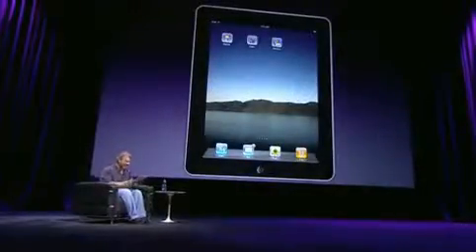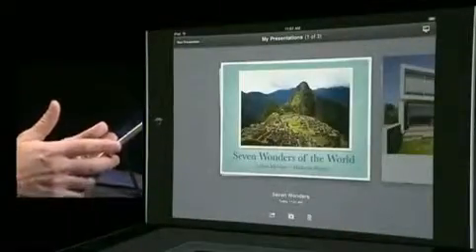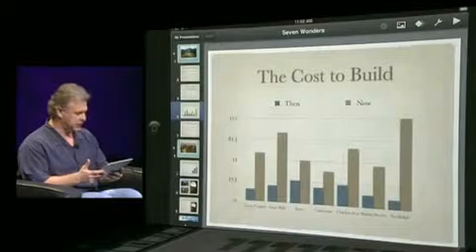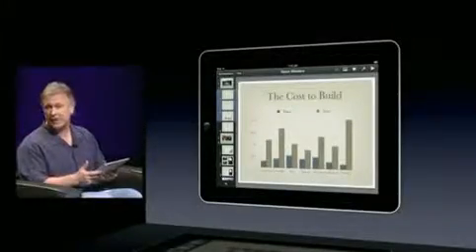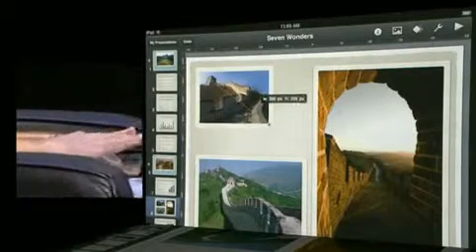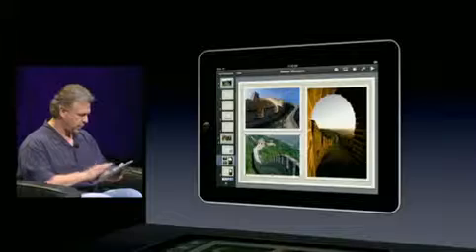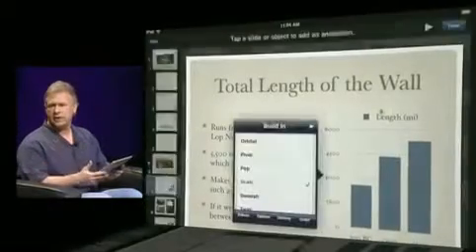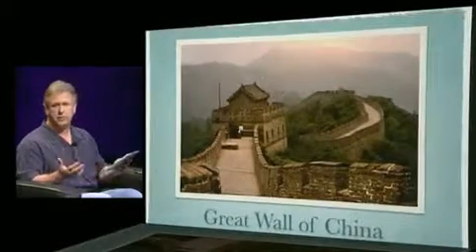FREE iPad - Apple iPad- Phil Schiller iWork demo part 1 - Keynote